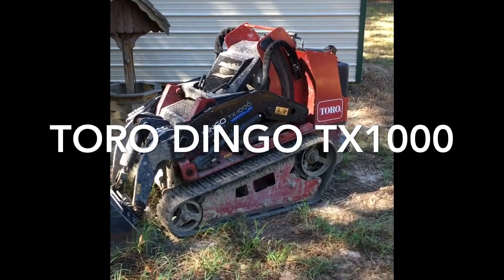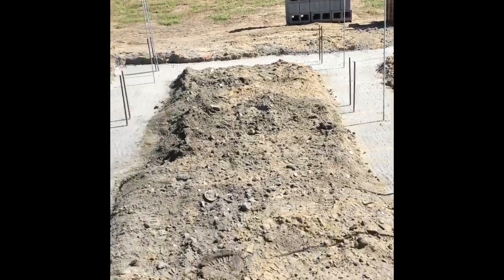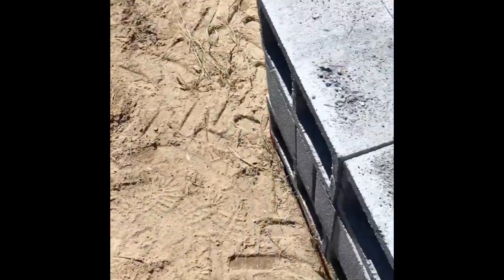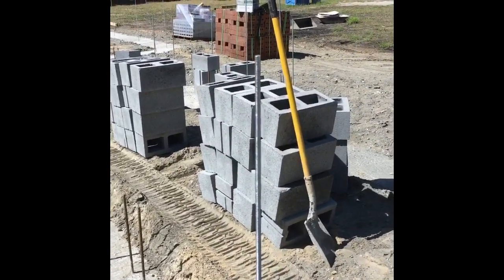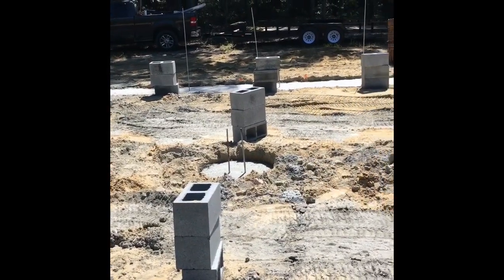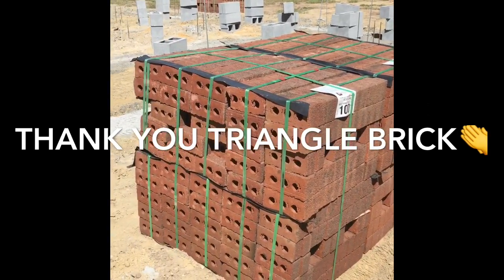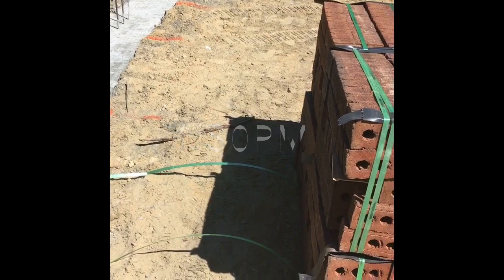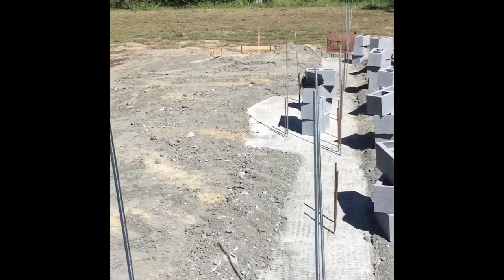BRICKLAYING Tricks with Bricks: How to set up a masonry foundation quick and easy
My first video talking tips tricks and skills involving brick laying block laying setting stone and concreting. This video is an introduction and shows how I tackle setting up a masonry foundation all by myself.